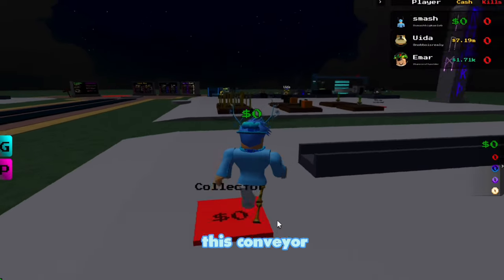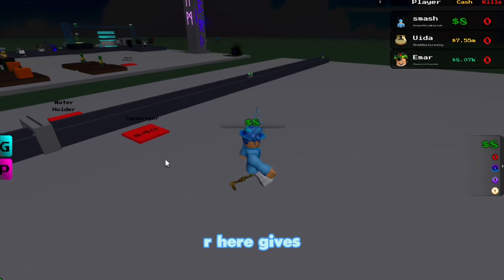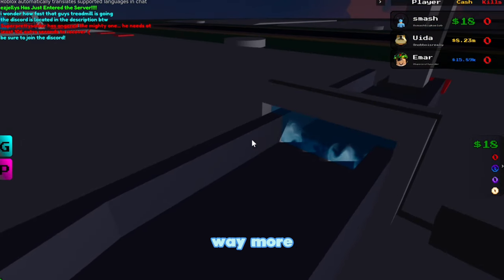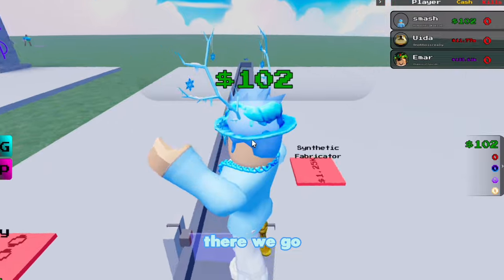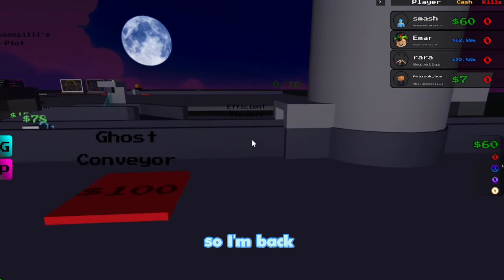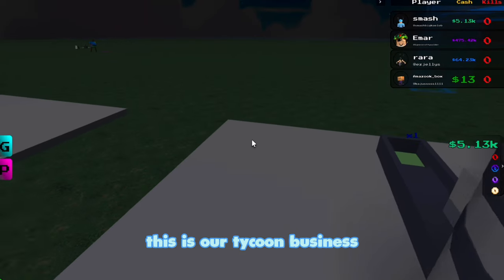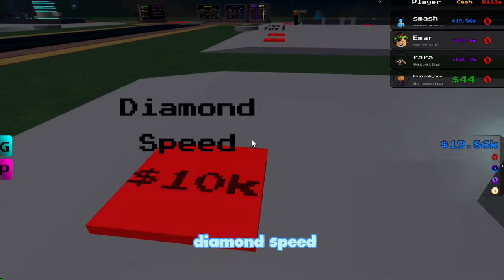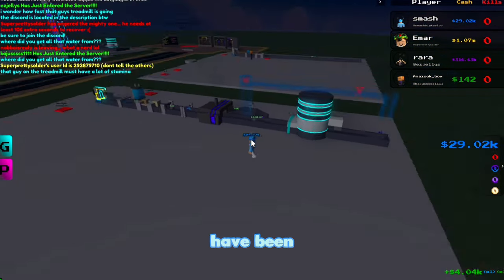Roblox Tycoon but it's ONE DROPPER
In today's video, I'm going to be playing a roblox tycoon but you can only use one single dropper.

SECOND CHANNEL @smashbigkaelobb
ANIMATION CHANNEL @SmashyAnimation